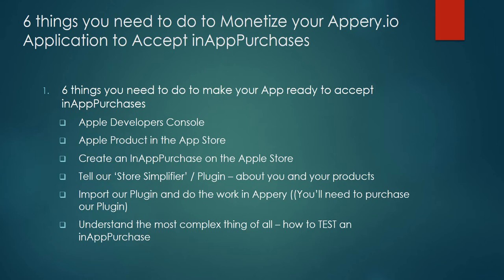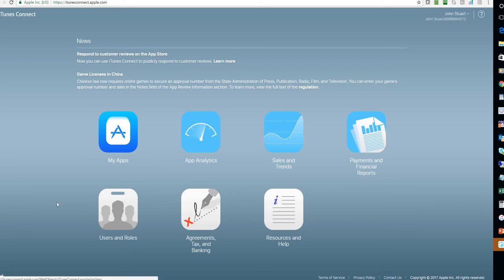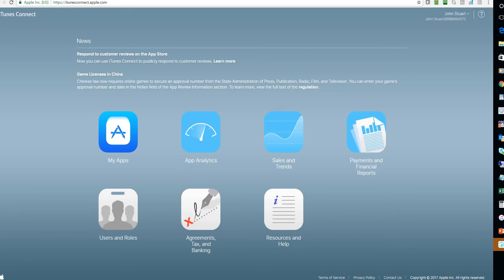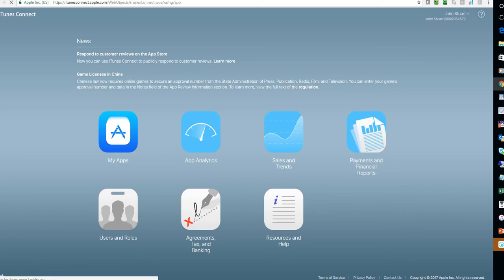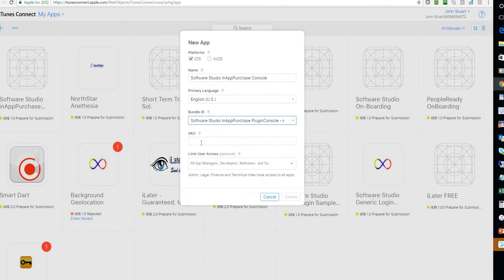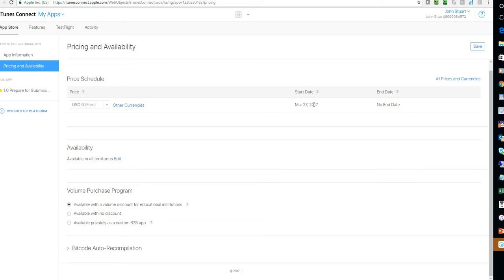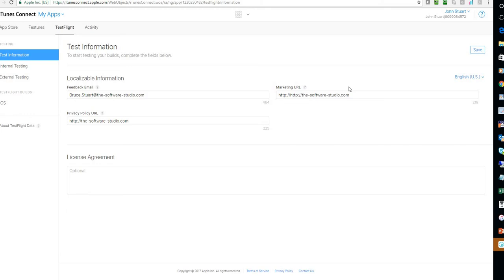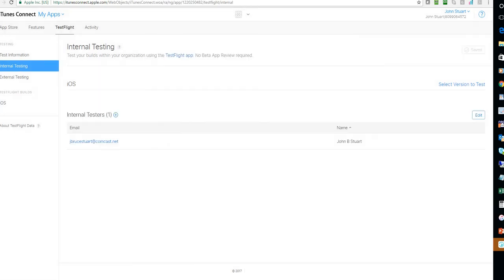SoftwareStudioInAppPurchasesPluginChapter3 Create an Apple Product in iTunesConnect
Apperyio Plugin for InAppPurchases - Everything you need to monitize your Appery.io application using InAppPurchases. This is Chapter 3 of 7.

This chapter focus's on correctly creating your product in iTunes Connect to enable inAppPurchases